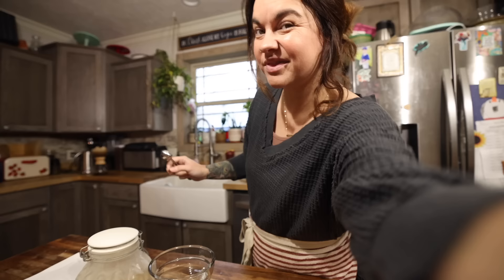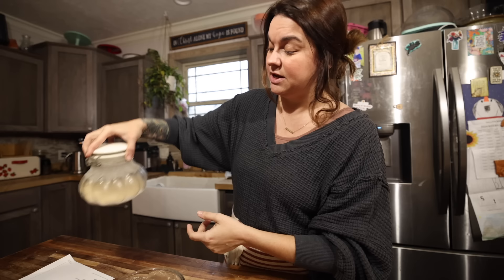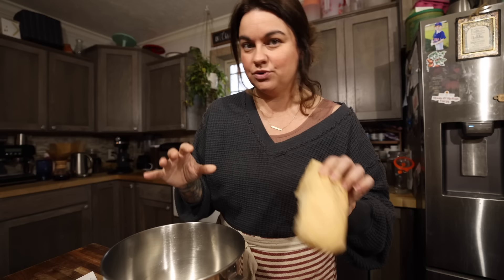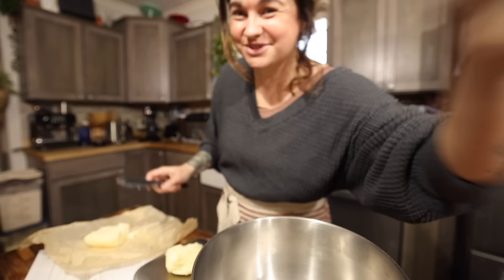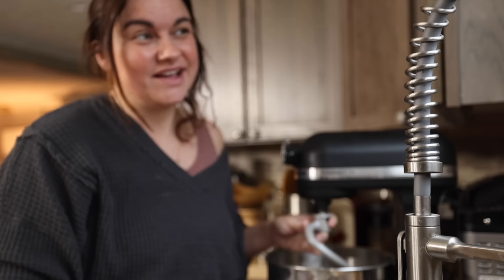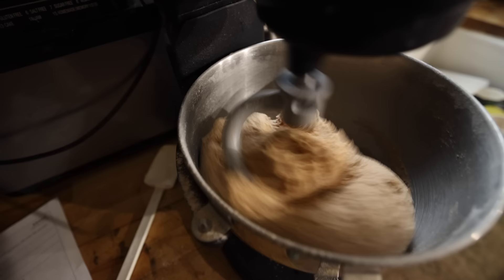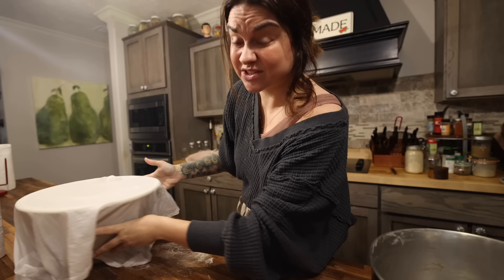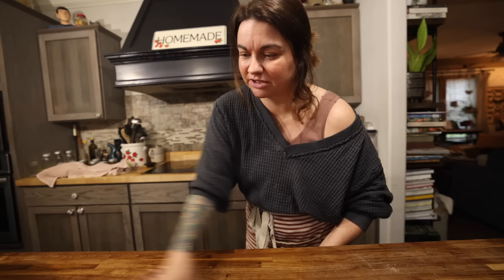Cinnamon Rolls From Scratch | Cook with me VLOG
Hey there darling! Welcome to my kitchen. Here I share recipes from a real family that loves to grow and eat real food. Don't say you can't cook! You just haven't learned yet. I'm so happy to have a chance to encourage you in the journey to eating nourishing, whole foods!

Order freshly roasted, ethically sourced Coffee and organic Loose Leaf tea from our family's small business

Drop Us a Line:
Jess Sowards

To send something to our house directly from our Amazon wishlist: